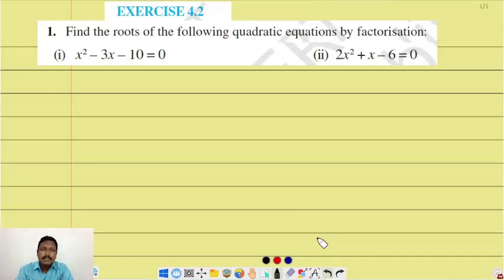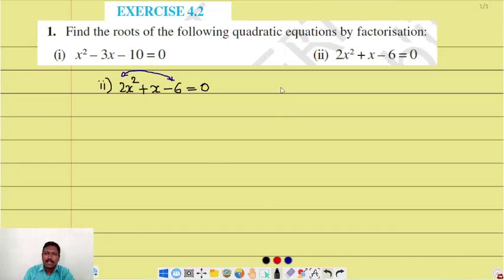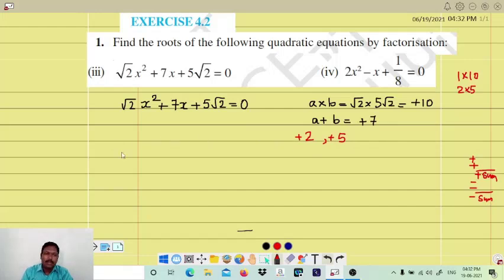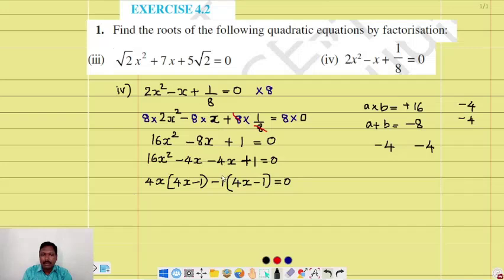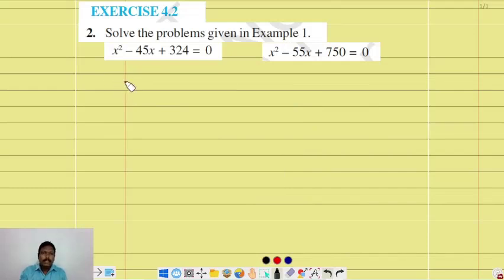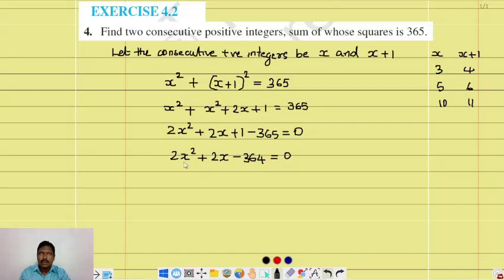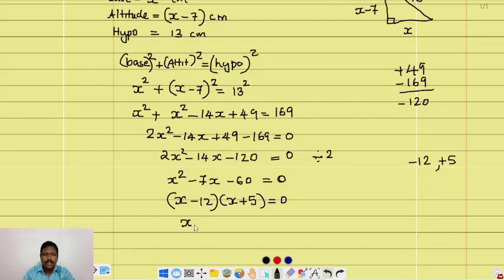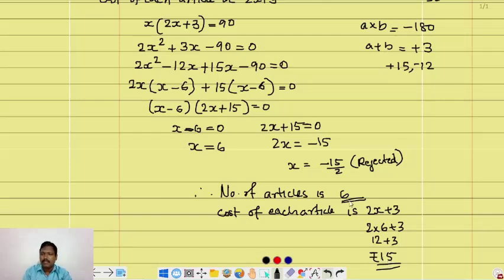Quadratic Equations|Exercise 4.2|Mathudent